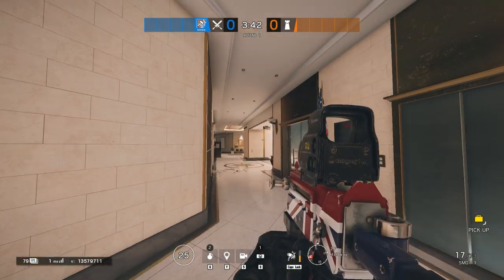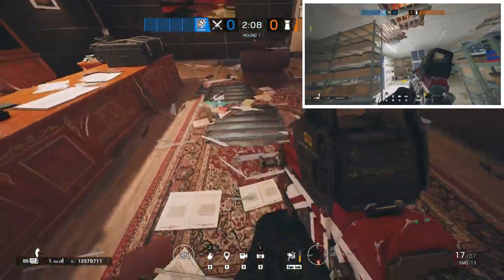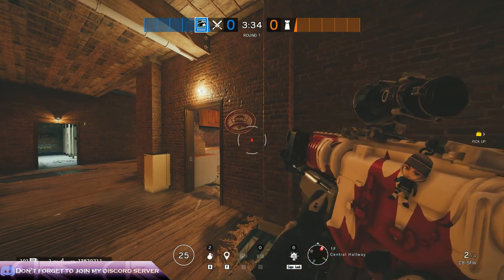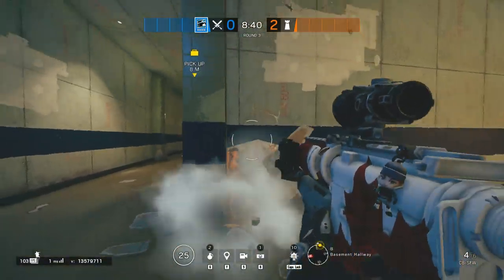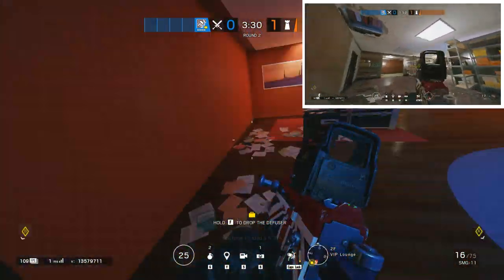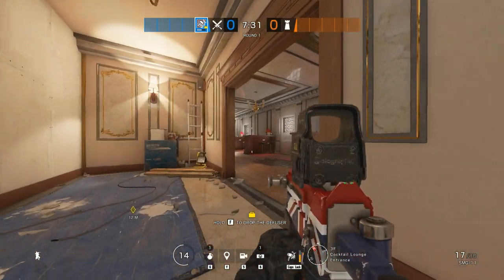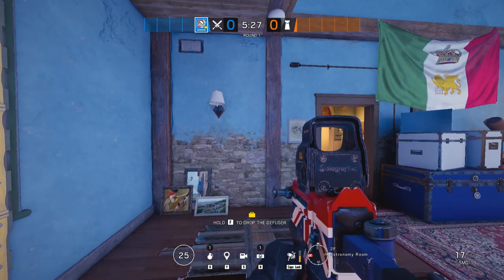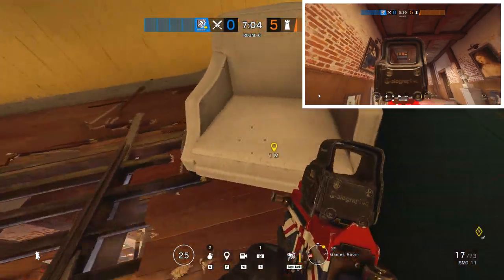How To Buck/Sledge ep. 1 || Playing Vertically on 7 ESL Maps, with subtitles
In this video, I will show you the most required vertical holes to be opened on all ESL maps (timestamps will be located down below). It is important to note that I've used a specific pattern to open every hole for a reason, therefore, copying the same pattern is RECOMMENDED. The way I have been opening holes is systematically pushing away anchors, not allowing them to fight you back, or if they fight you back, they are in a HUGE disadvantage.

Also, it is mandatory to say how when, there will be some instances, you want to make as much vertical pressure on defenders as possible HOWEVER you do not want to open up vertical line of sights that disallows you to rotate between the mandatory ones.

With that being said, this video is made up for Buck & Sledge mains as well as any other soft destruction, such as Jackal, Zofia with breaching charges or pretty much anyone with breaching charges.

Here are the timestamps:
The start of the video (general ideas with vertical holes):  0:28
Bank - Archives / Tellers: 0:43
Border - Workshop / Ventilation: 1:50
Border - Customs / Supply: 2:39
Border - Tellers / Toilet: 2:55
Club House - Church / Arsenal: 3:04
Club House - Bar / Stock: 4:51
Coastline - Kitchen / Service: 5:17
Coastline - Sunrise and Blue Bar: 6:21
Consulate - Garage / Cafeteira: 6:51
Kafe - Reading / Fireplace: 7:48
Kafe - Fireplace / Mining: 8:30
Kafe - Kitchen: 9:13
Villa - Kitchen / Dining: 9:52
Villa - Living / Library: 10:31

Special thanks to:
a) YouTube members: David Gauthier, TechnicalLoss, Amata Nobis, Unamused_Mon, Zach Fuller, Messias, riptide, The Joshie, N3verF0rget911, Logan Busch, YUKIH1RA, DefinitelyNot Kavlo(12)
b) Platinum Patron: Jucasan, Benjamin Lamin, Florian W, Stan (4)
c) Gold Patrons: P3likan, Biohazard_Rey, Max, Olaf, Otto (5)